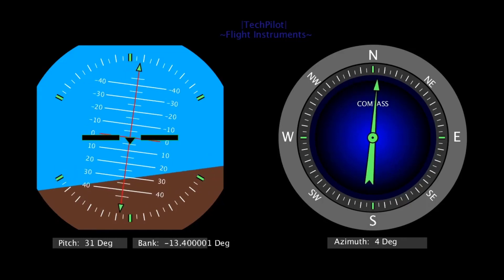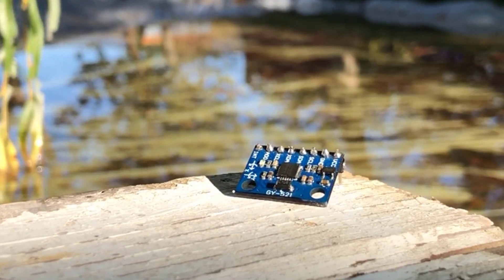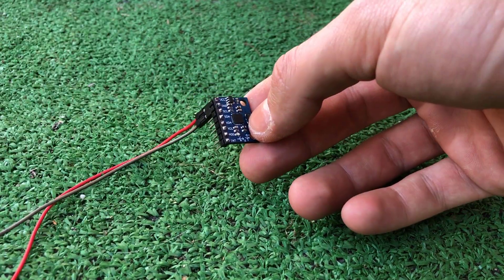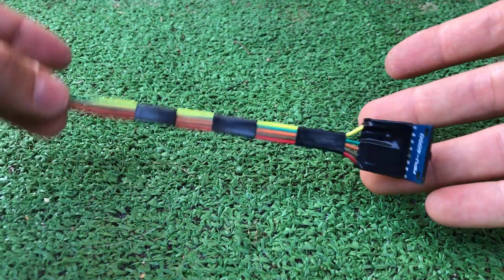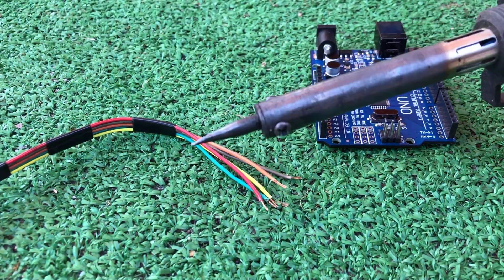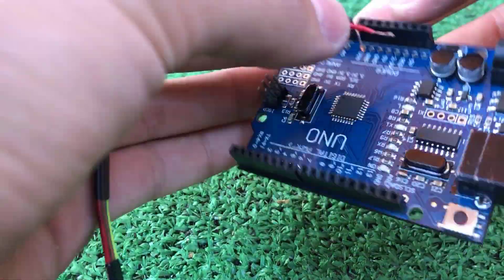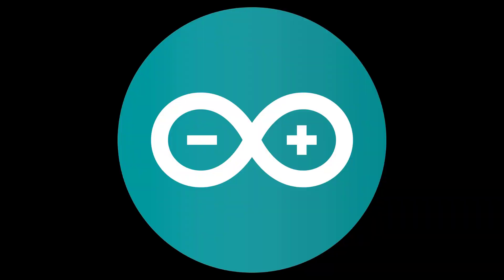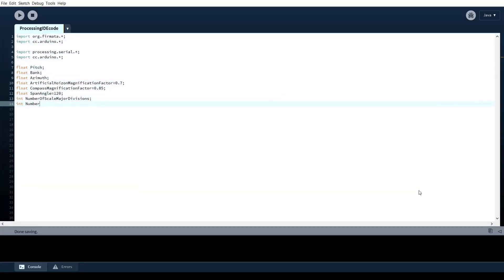DIY | Flight Instruments for Horizon and Compass [RO/EN - SUBTITLES]